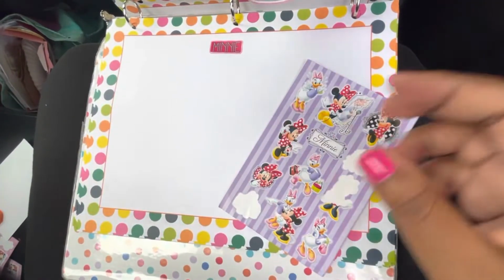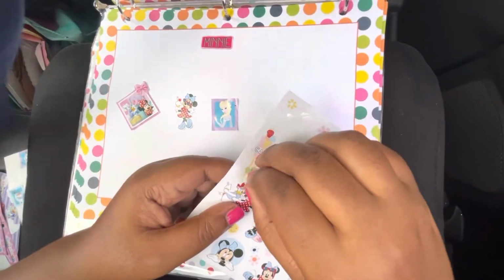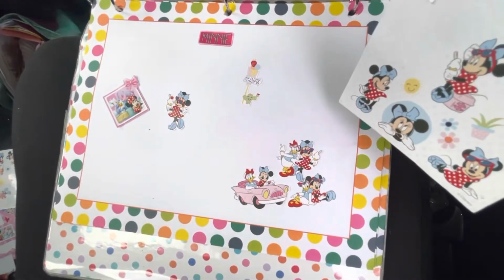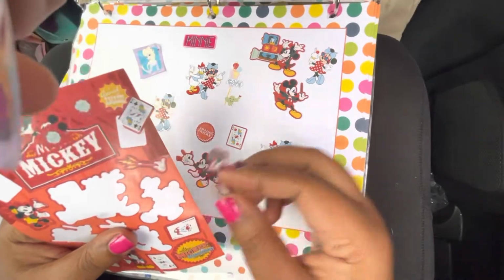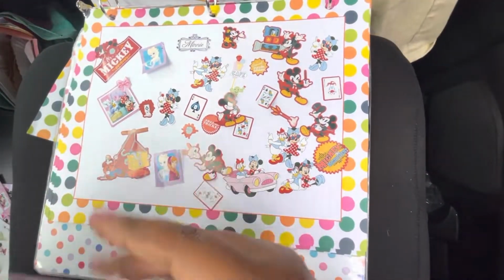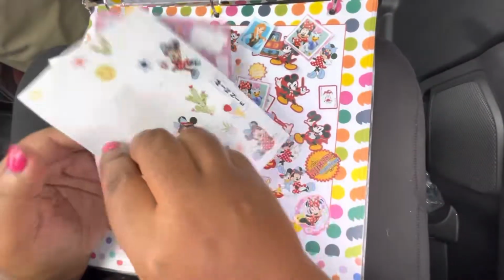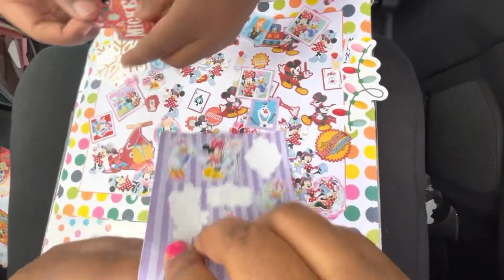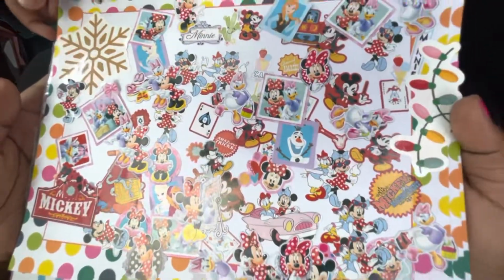Sticker Buddy TV- Minnie Mouse, Mickey Mouse and Frozen Stickers